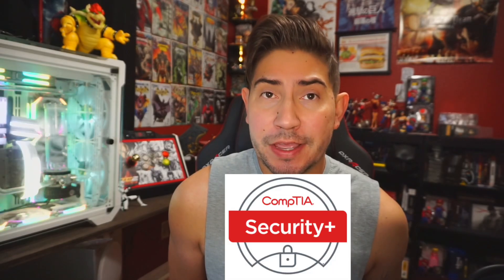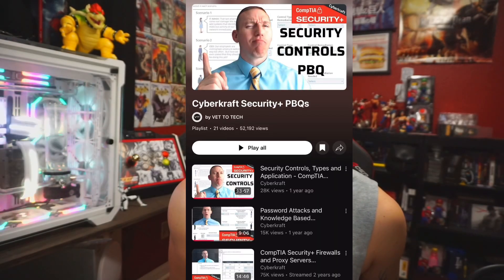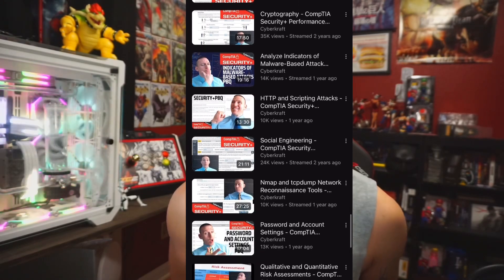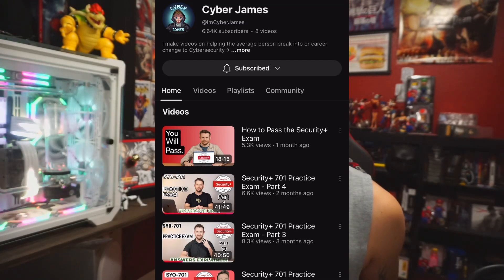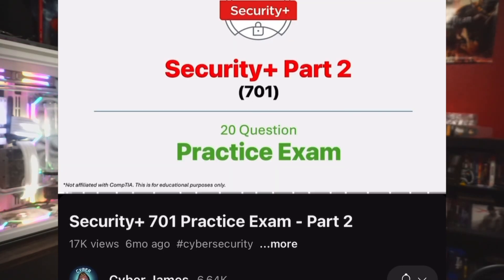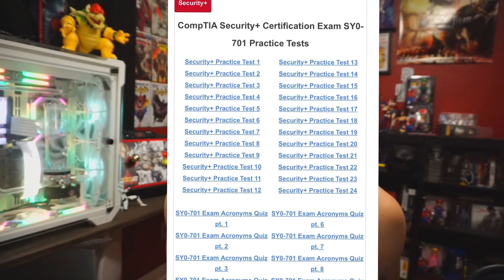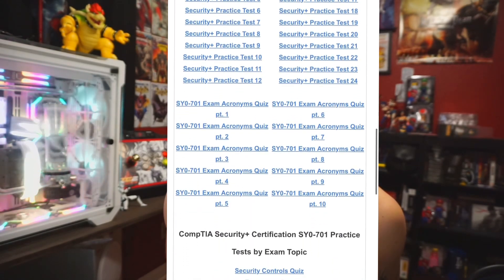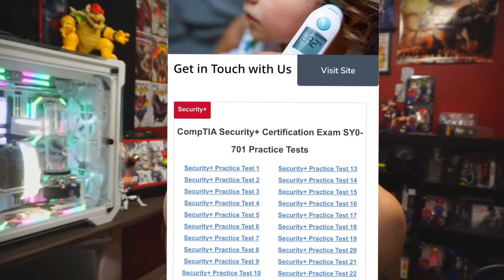My Top 3 Cybersecurity Studying Resources!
What I’ve been using to take the CompTIA Security+ Exam.

Get plenty of sleep!
Study hard!